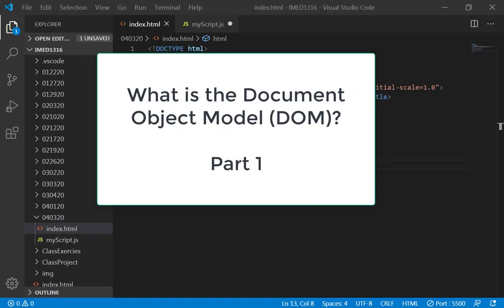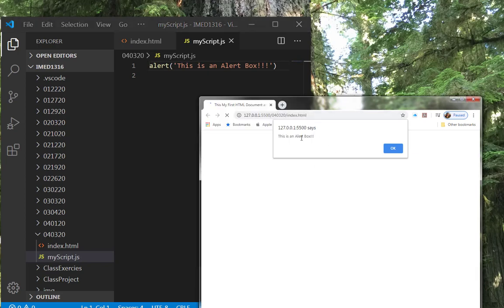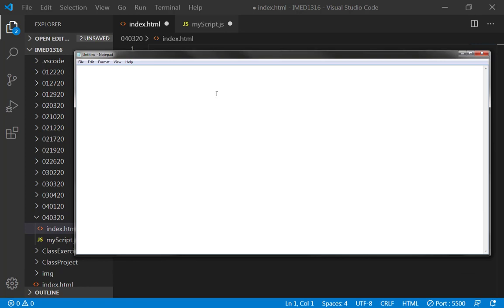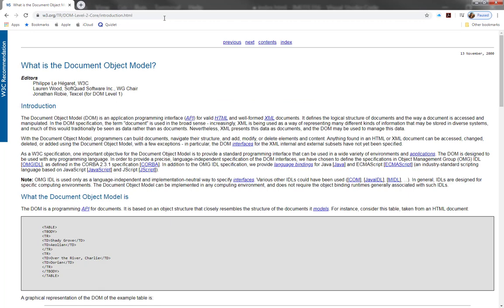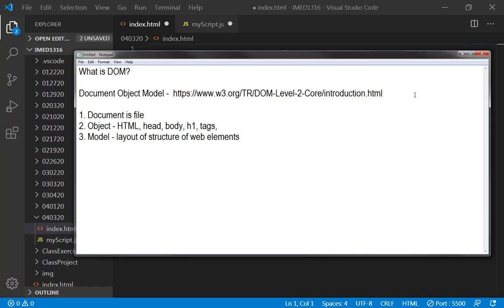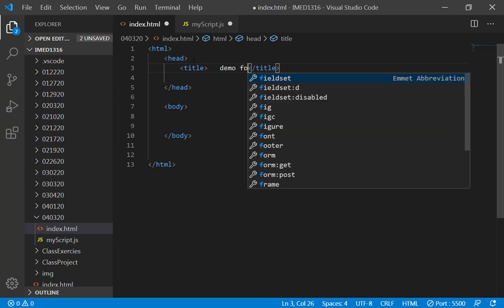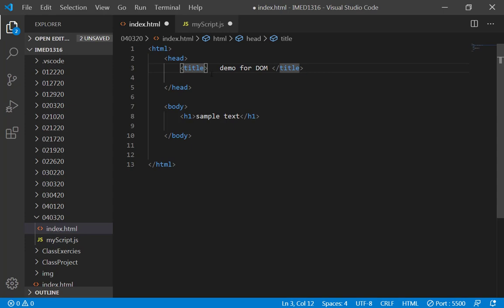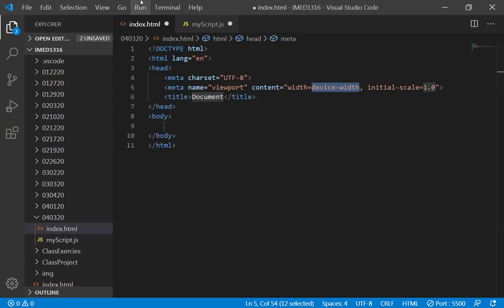What is Document Object Model (DOM)? Part 1